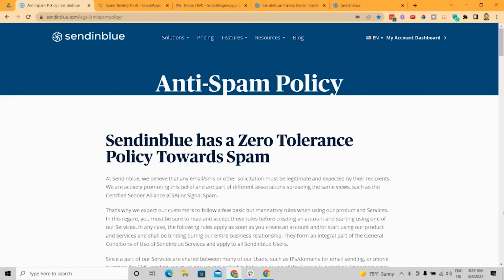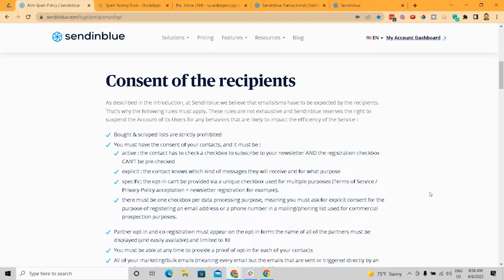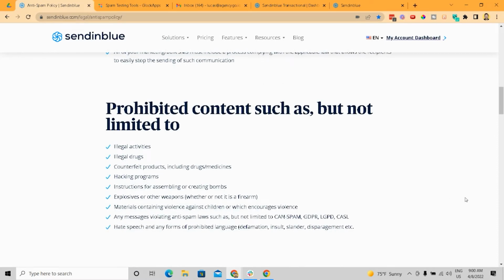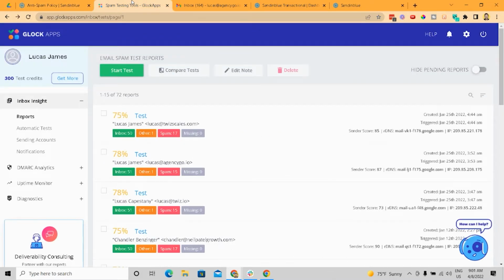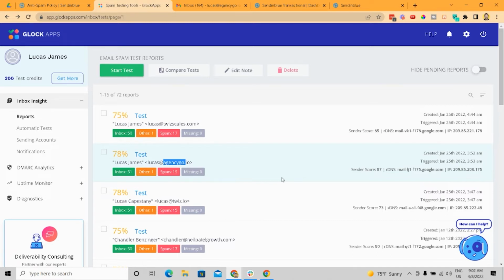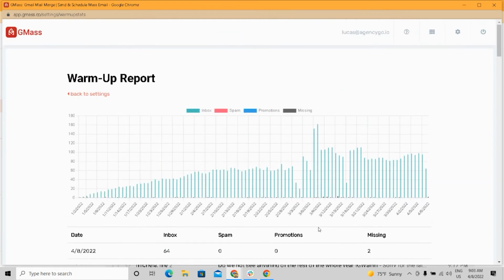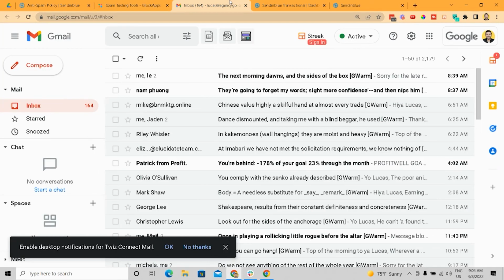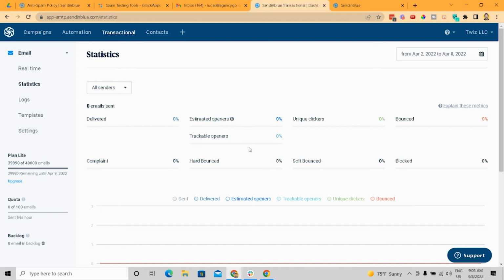How to Navigate the Recent Google Email Spam Update (March 2022)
In this video, I'll be talking all about the recent Gmail spam update and how you can best prepare your outbound email sending to avoid any issues.

00:00 Gmass vs Streak: Which is Better?
02:13 Which Has a Better Client Management Tool?
05:01 Which Has Better Pricing?
07:12 Which Has Better Integrations?
13:09 Which Has Better Campaign Management?

MORE TO HELP YOU SCALE YOUR AGENCY

🚨🚨 JOIN OUR AGENCY GO GROUP OF 200+ DIGITAL MARKETING AGENCY OWNERS 🚨🚨

JOIN OUR 90 DAY CHALLENGE AND YOU WILL ADD $10k MRR TO YOUR AGENCY IN 30 DAYS OR YOUR MONEY BACK

👋  SOCIAL MEDIA  👋